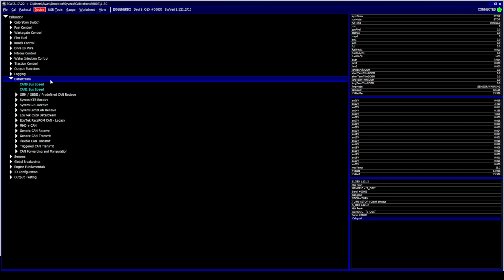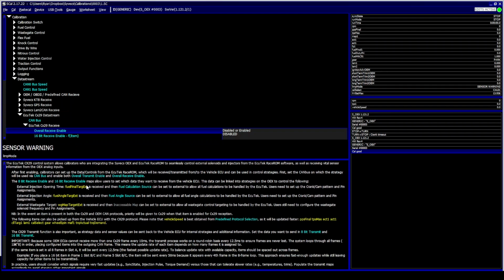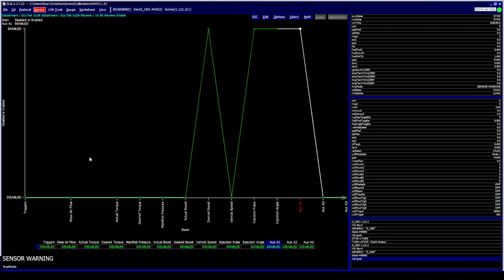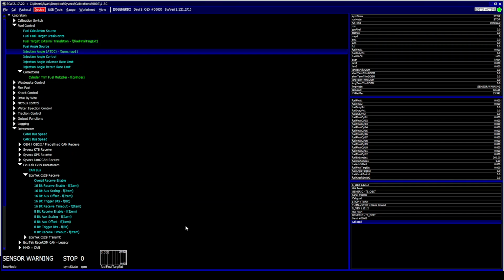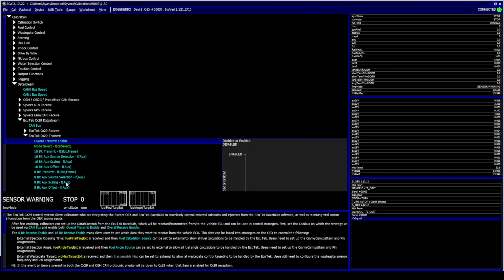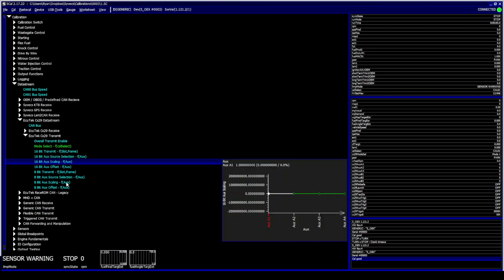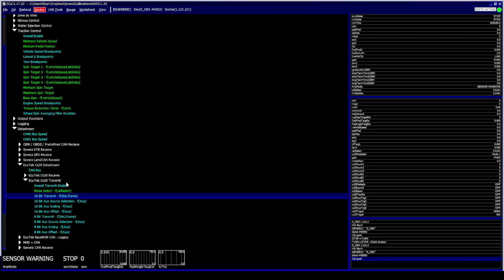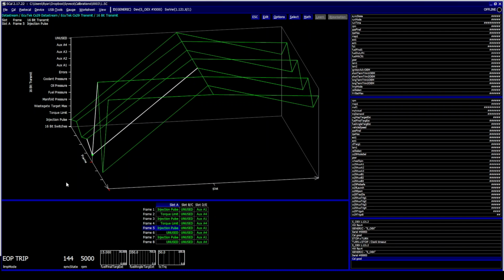Syvecs OEX - ECUtek CX29 Integration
This video showcases the EcuTek CX29 CAN integration with a Syvecs OEX Module, highlighting a strong collaborative effort between both companies to deliver a powerful solution for EcuTek customers who require more capability from the OEM ECU setup